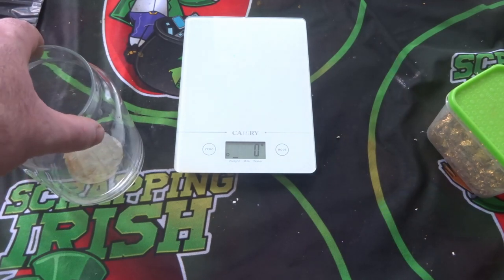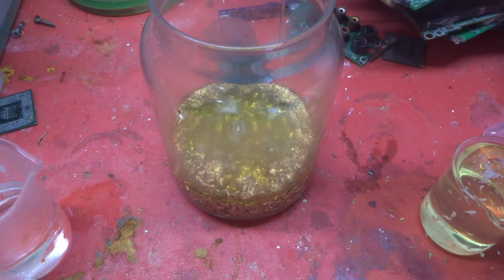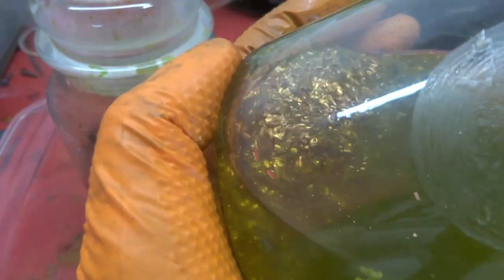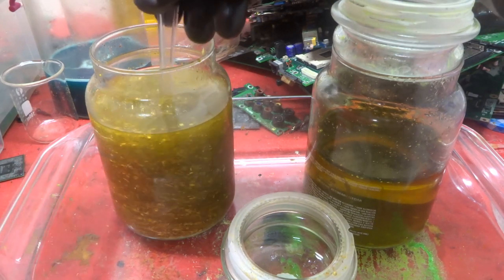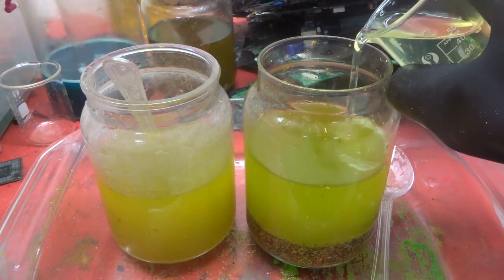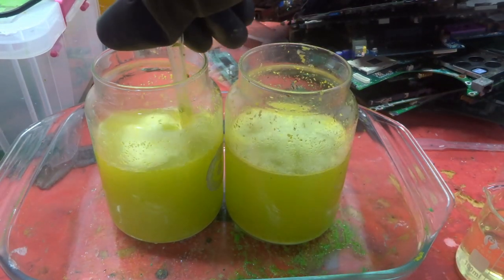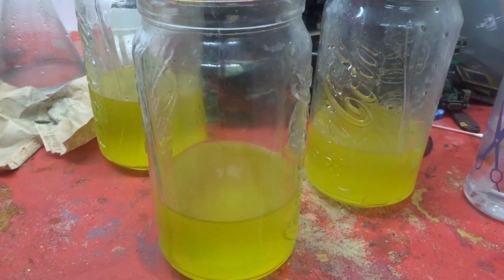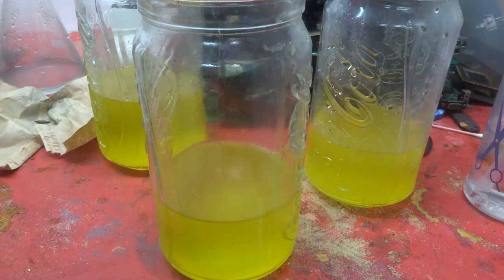gold recovery from ram part 9 hcl and bleach method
In this captivating video, I demonstrate the fascinating process of using hydrochloric acid (HCl) and bleach to recover gold from RAM sticks. Join me as I uncover the valuable gold recovery methods concealed within these electronic components. Together, we'll explore the intricate process of extracting precious metals and embark on a journey to uncover the hidden treasures within RAM sticks.